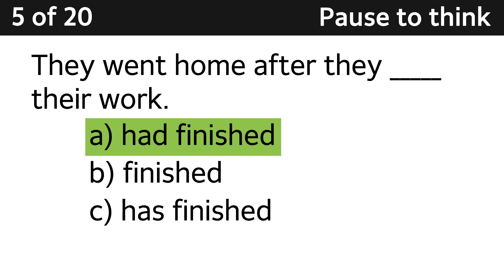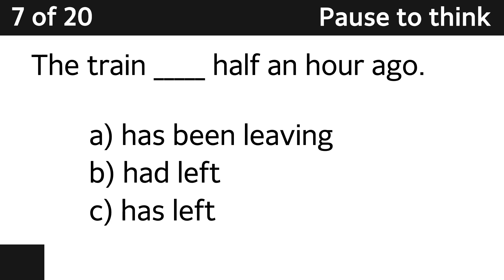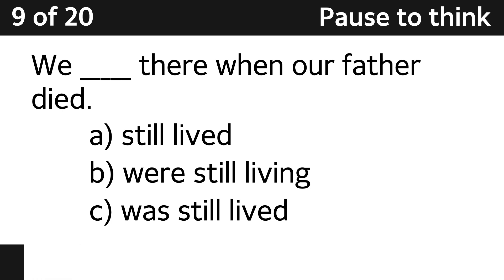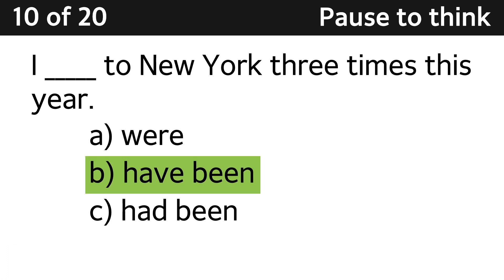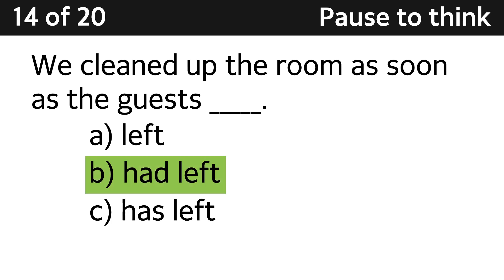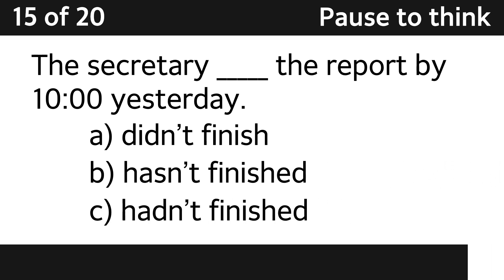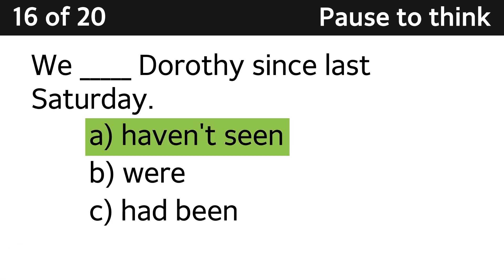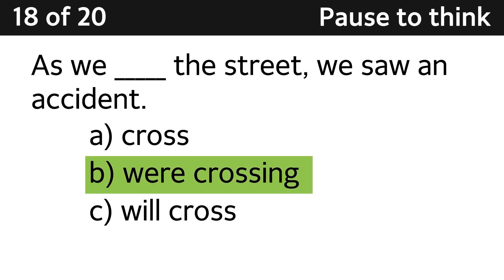Tenses In English | Grammar Quiz | English Test | English Practice Daily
In this video, we will review Tenses in English. Write your result in the comment.